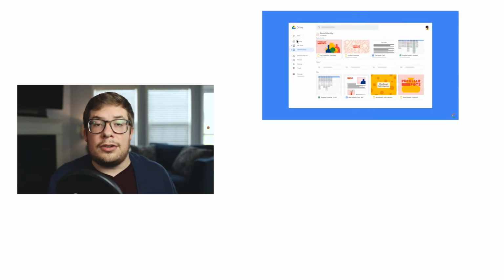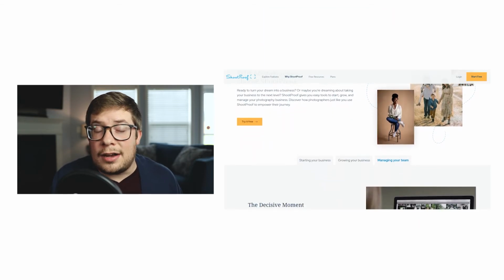How to get INSTAGRAM MODELS for your photos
If you need models for your photos, and you're looking to Instagram, this video will help you make successful connections!

So make sure to utilize some if not all of the points from the video, when you're looking to take photos with Instagram models you want to work with!
And if you do, I know this will help you be more professional on your shoots and help with photo anxiety when it comes to taking photos with people you've never met before!

And also I want to give a big shout out to @official_lexpaige on IG, for working with me! I hope you'll go follow her on Instagram as well!

I'm on these daily so feel free to @ me anytime!